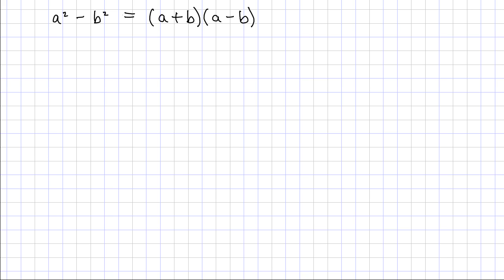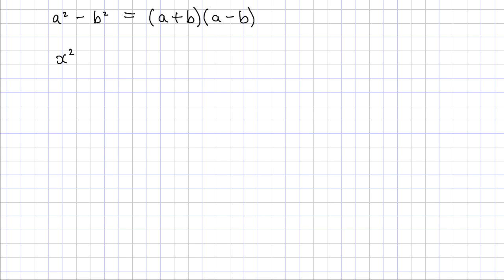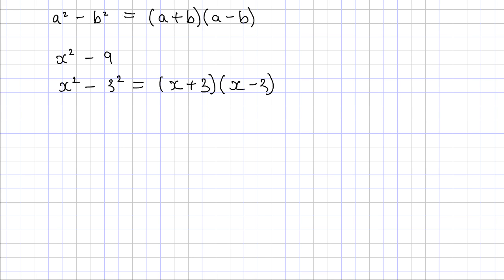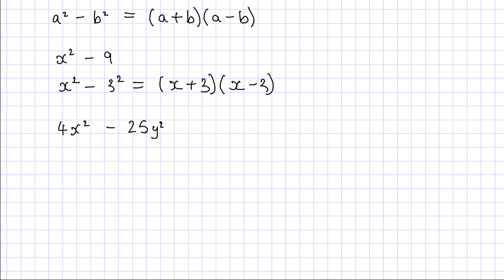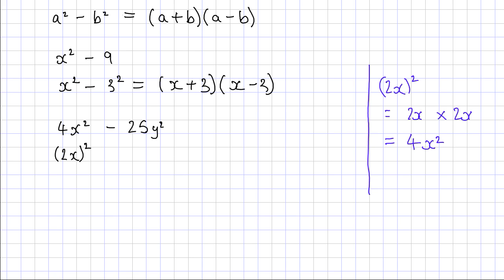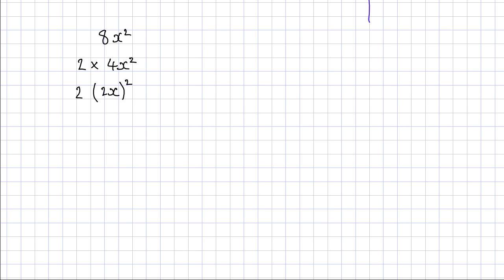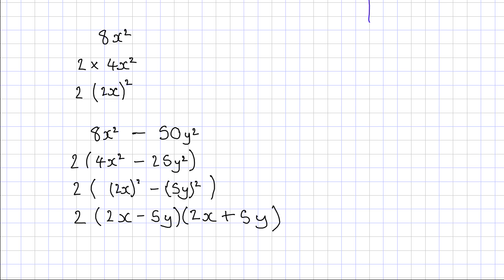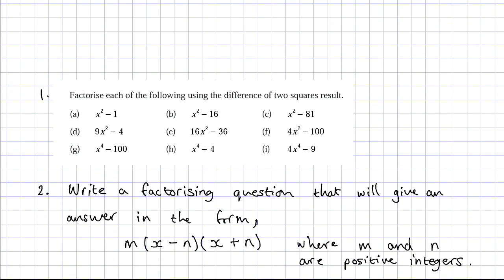Factorising a difference of 2 squares